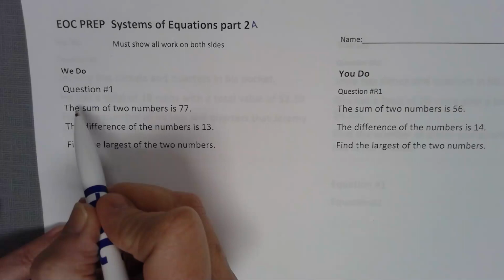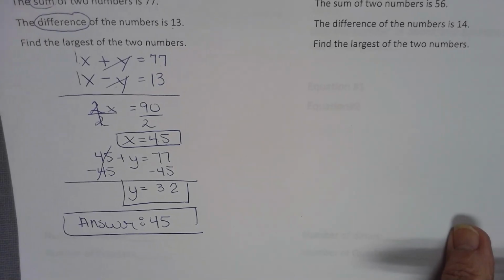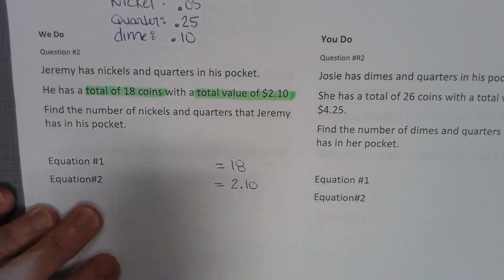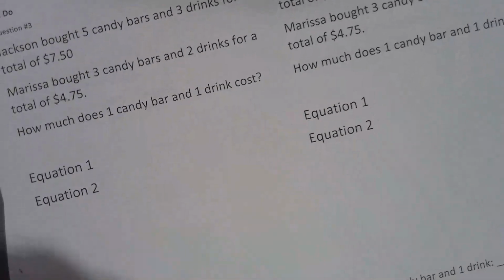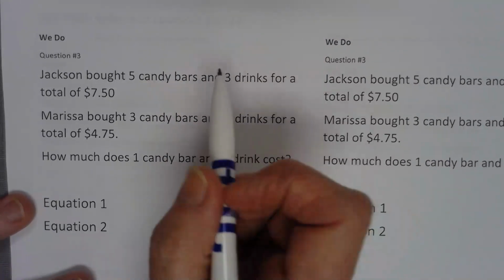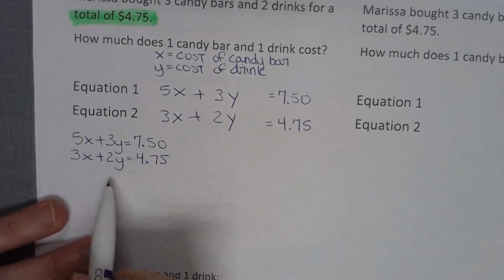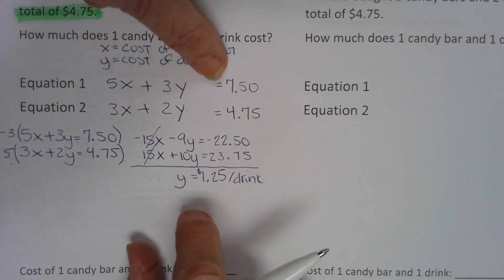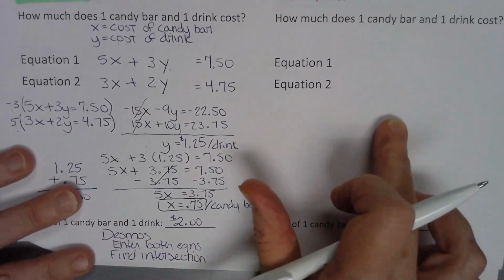EOC Prep Systems part 2 video